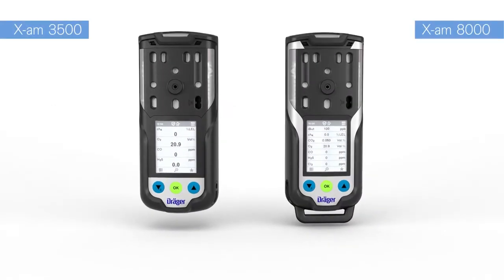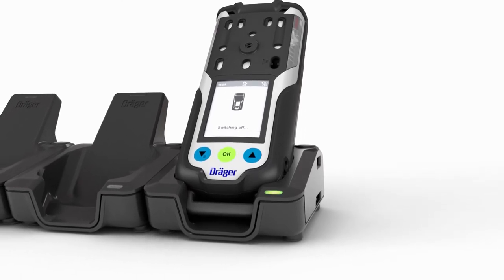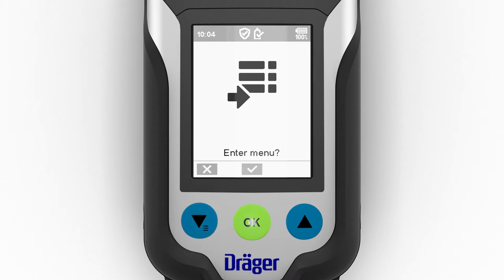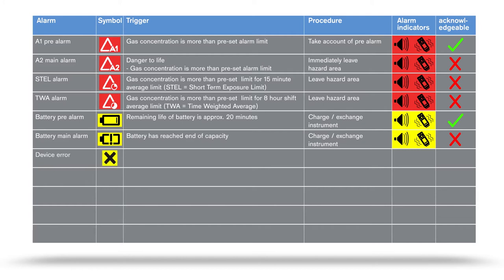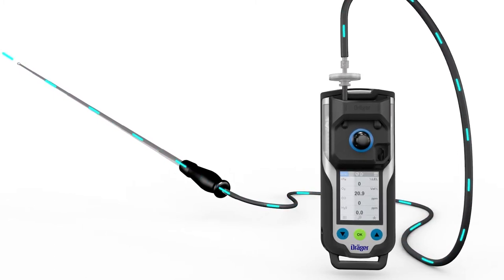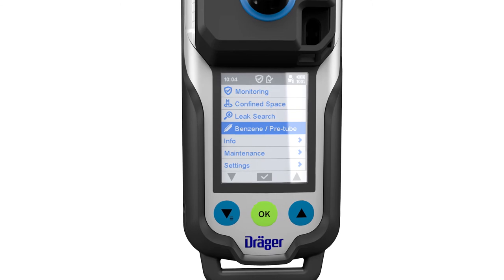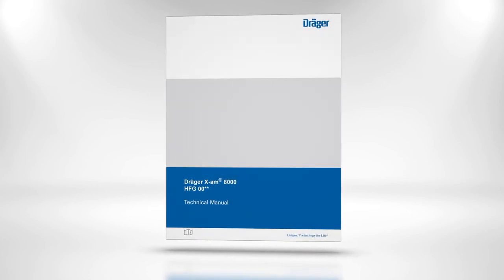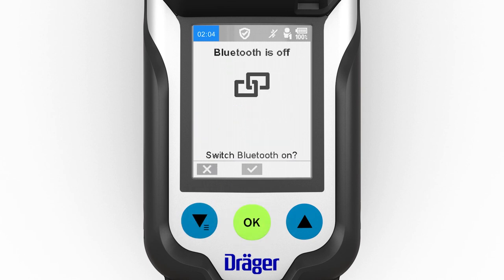Dräger X-am 3500 and 8000 - How to use (all chapters)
The following video shows how to use the Dräger X-am 3500 and 8000 portable gas detectors. They are intended for clearance measurements in confined spaces and continuous monitoring of the concentration of multiple gases in ambient air in the workplace and in explosion-hazard areas. The gas detectors are able to measure up to seven different gases, depending on the Dräger sensors installed.